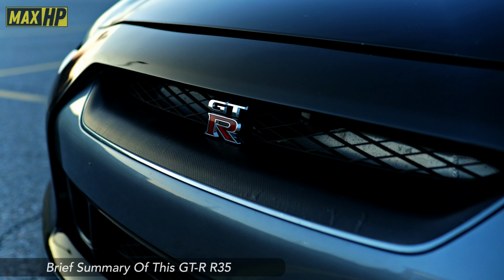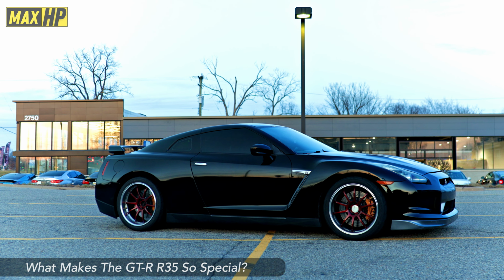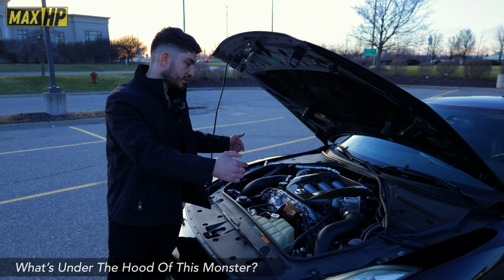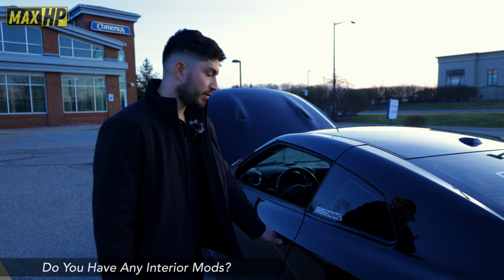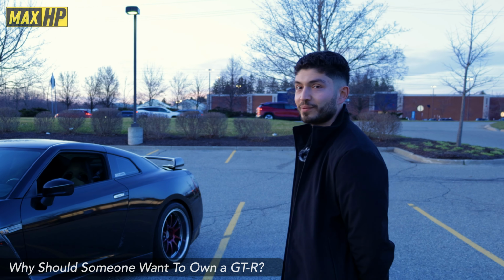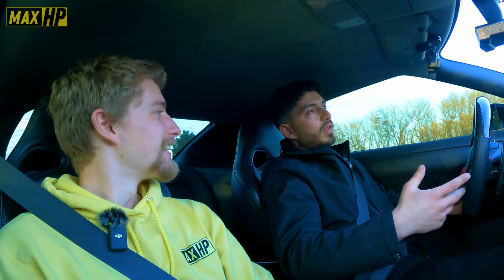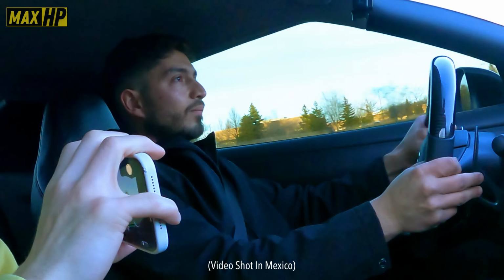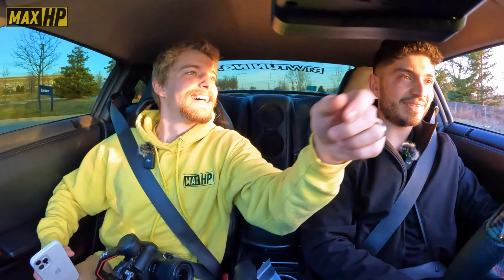This GTR R35 Is Absolutely MENTAL!! 980WHP MONSTER!!!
In This week's Video I get to ride in this INSANE 980whp GT-R R35, and it is officially the fastest car I've ever filmed!!

Nissan GTR's are extremely popular in the tuner car community, and for good reason! This video should show you why exactly people love them so much!

THANK YOU to the owner, Husam, for letting me film his R35!!

CHAPTERS:
0:00 Intro
0:18 Summary Of The Build
0:40 Power & Torque Specs
1:08 Price Of a GT-R R35
1:20 What Makes a GT-R Special?
2:08 Under The Hood: 980whp GTR
3:42 GT-R Exhaust Setup
4:01 Wheel & Tire Setup
4:18 GT-R Interior Modifications
4:50 Brakes Setup On The GT-R
5:02 Should You Buy a GT-R R35
5:17 Driving a 980whp GT-R R35
6:10 2nd Gear Pull
7:12 Short & Quick Pull
8:03 Another 2nd Gear Pull
8:42 Fastest He's Gone In The Car?
9:28 Fun In The GT-R R35